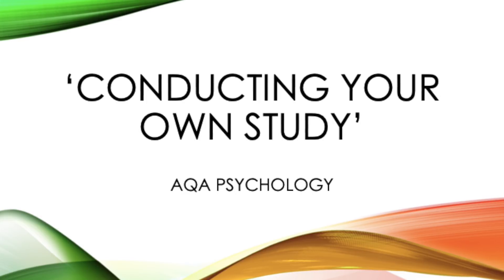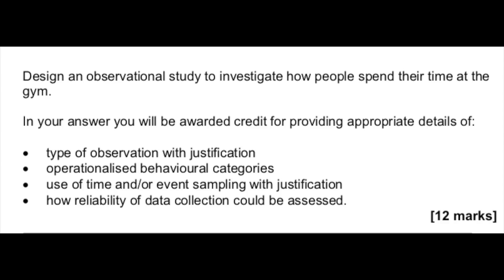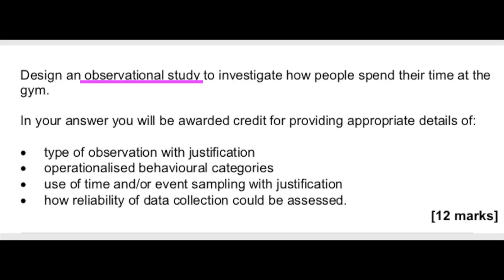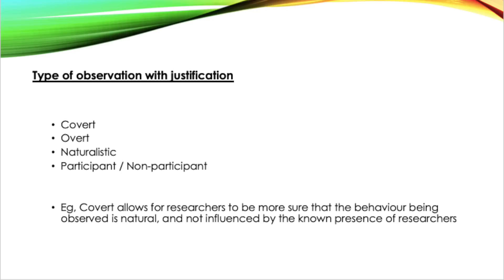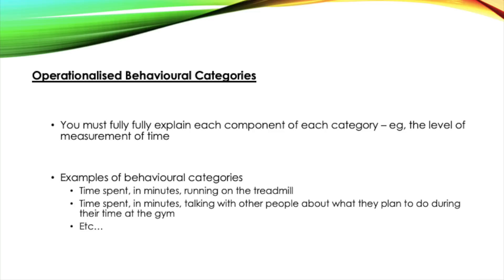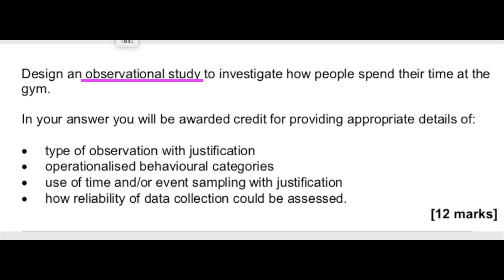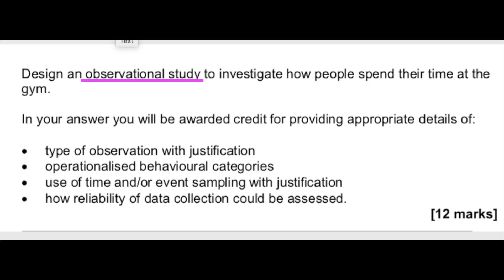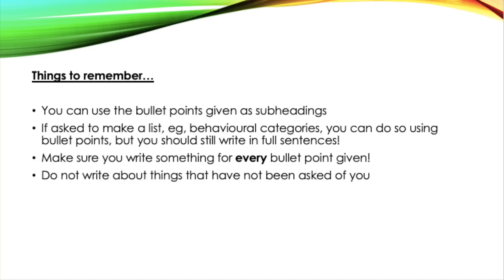Designing Your Own Study - A LEVEL PSYCHOLOGY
This is a video going through how you might choose to answer a question where you're asked to 'conduct your own study'!